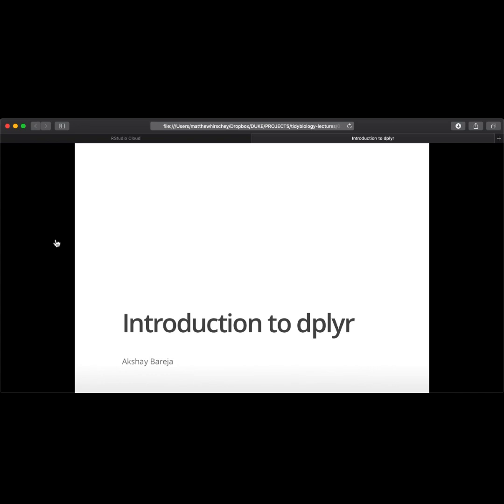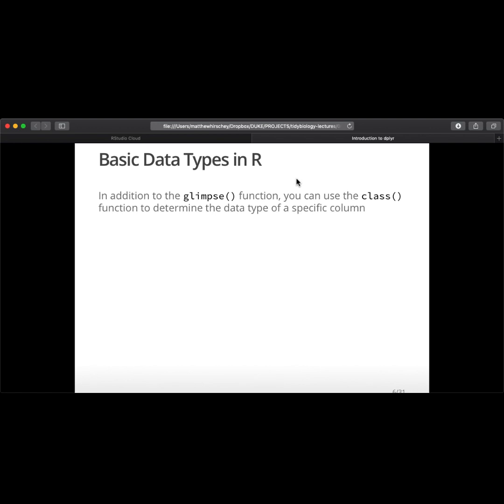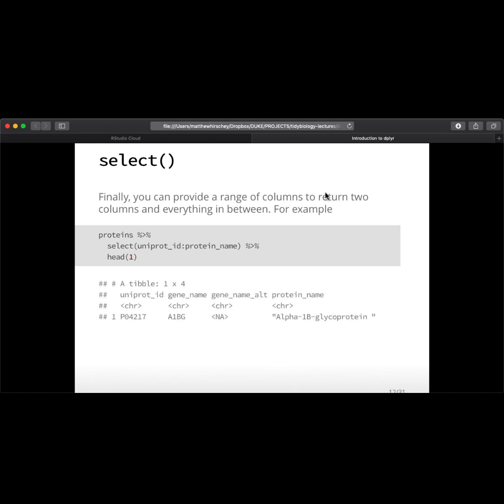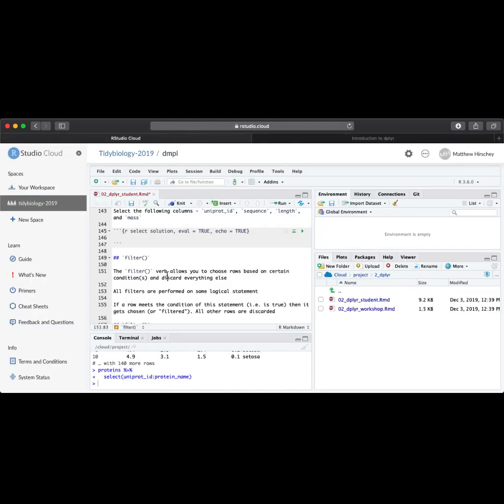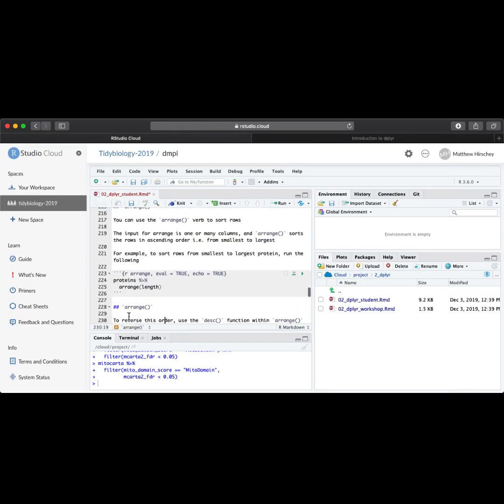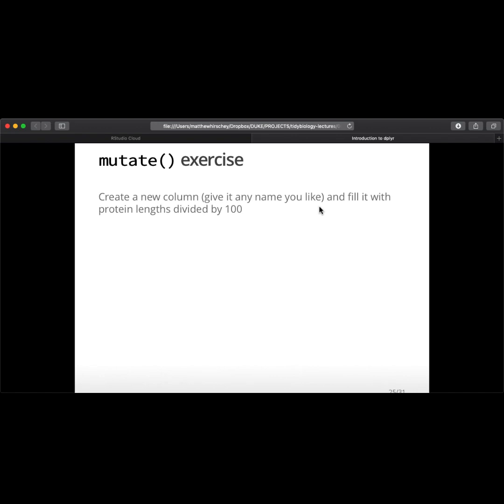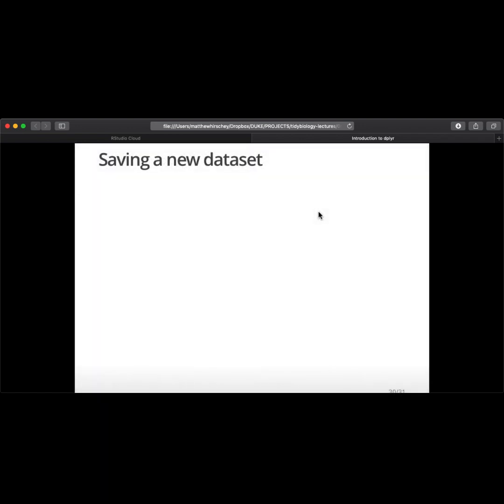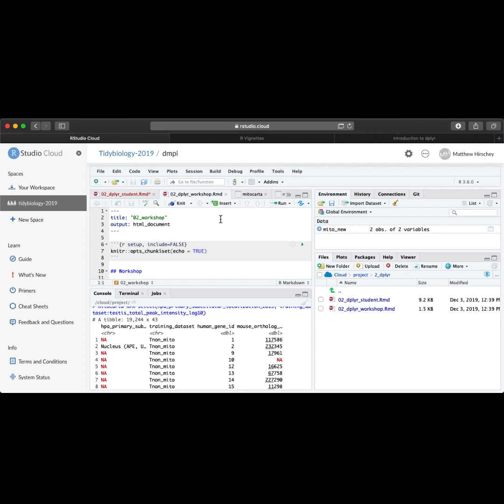Tidybiology: Class 2, zero-entry introduction to dplyr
This workshop-style module provides an introduction to the emerging field of Data Science in R, including data analysis and visualization, with a particular focus on its utility for biological insight. Students will be provided with biological datasets, and introduced to R packages and code used to examine data. In the first half of each class, students will be lectured on methods and shown demonstrations; in the second half of each class, students will use tools to analyze real data; laptop computers are required. Methods for filtering, sorting, and transforming data will be discussed along with visualization tools and options. Particular attention will be paid to code interpretation and data provenance methods by learning to generate reproducible data output files. For a final project, students will be given a new dataset to analyze using the tools learned during the course, and will share findings with the class in a short oral presentation. Although specific datasets will be used for analysis in class, this workshop will provide broadly applicable tools to reproducibly analyze and visualize data across the biological sciences.

Class 02 introduces the package dplyr, functions to transform your data, and essential data science skills. At the conclusion of this 1-hour class, viewers will understand one of the key packages in data science and have tools to carry out simple analyses.